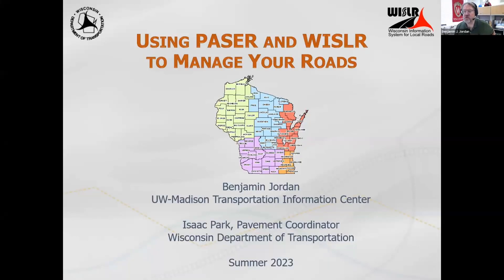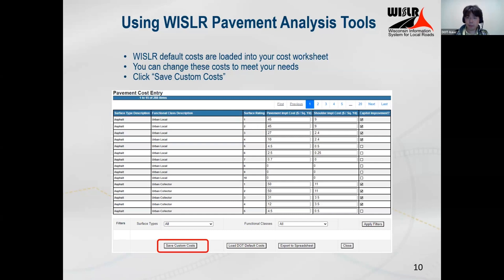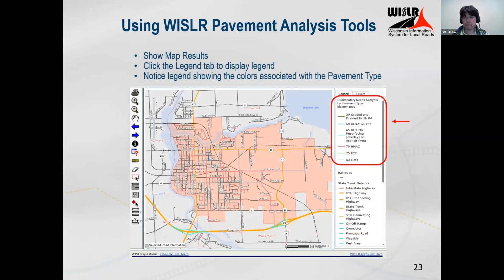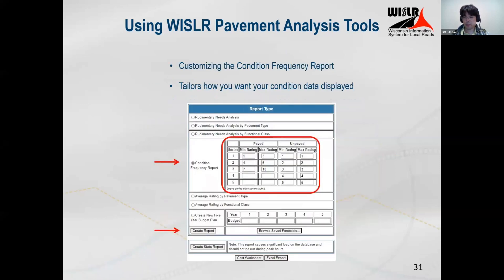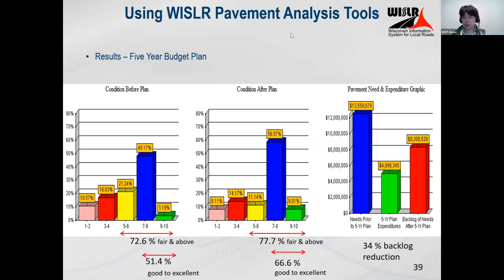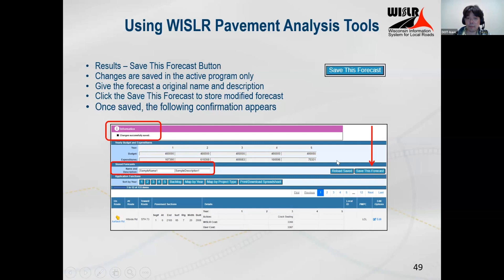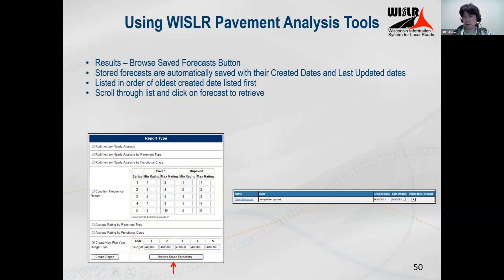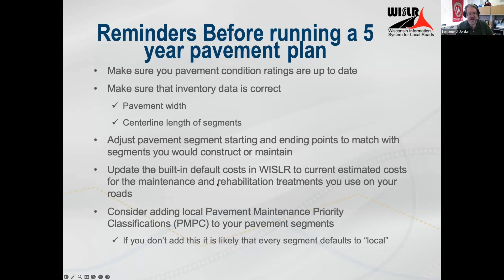D118 Using PASER and WISLR to Manage Your Roads, Session 4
Wisconsin Local Technical Assistance Program